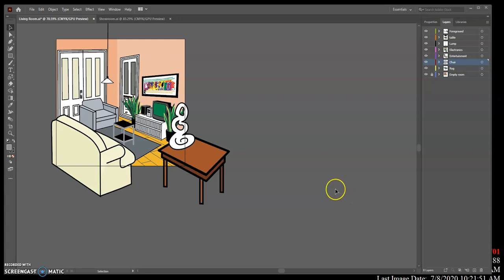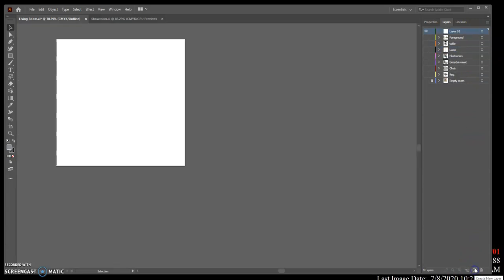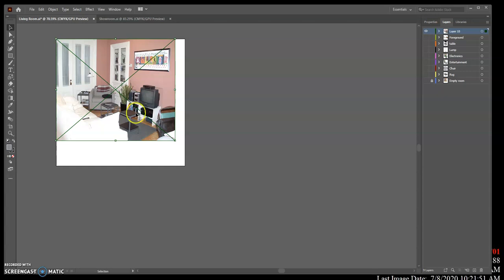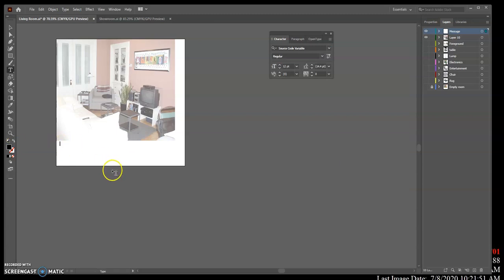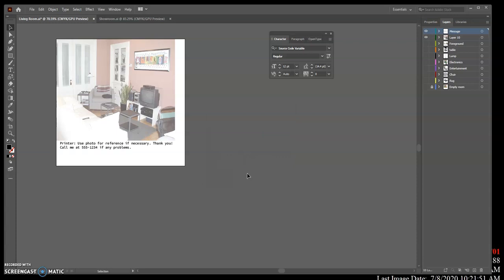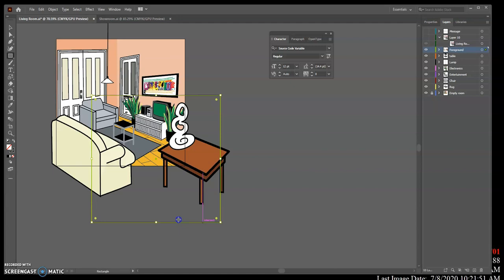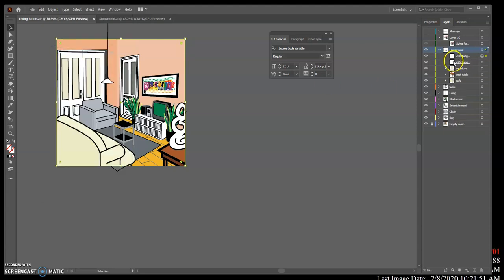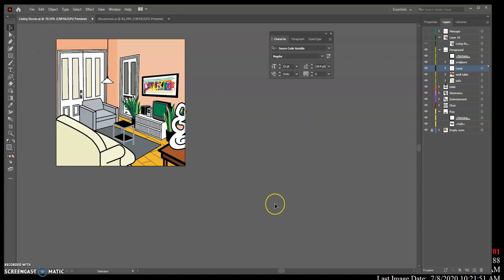Lesson 5 Part 3